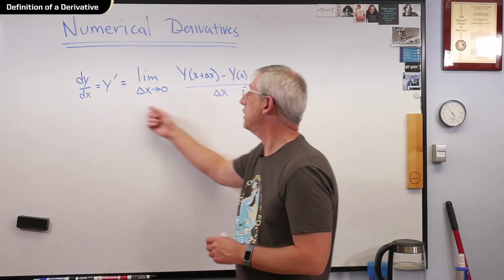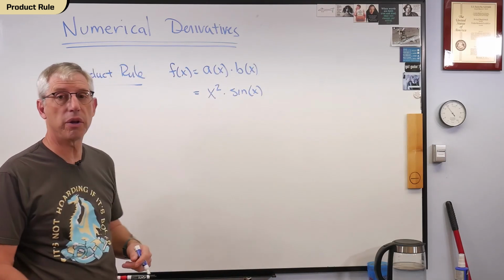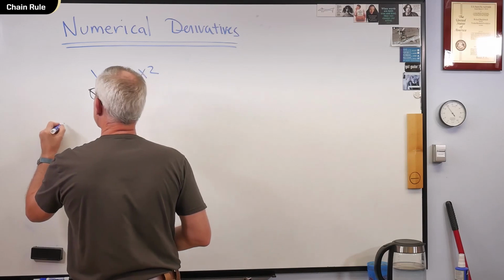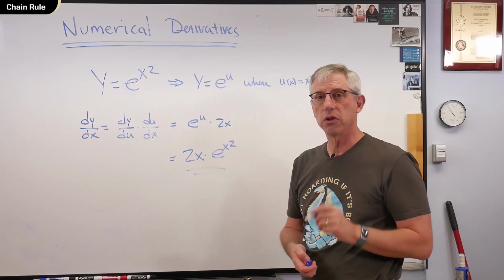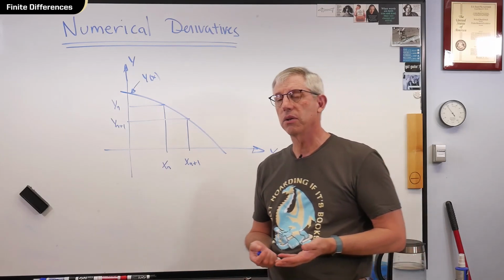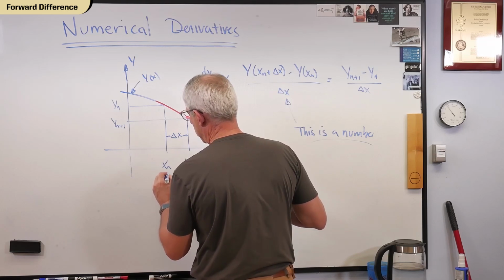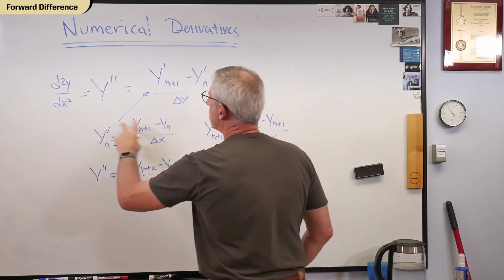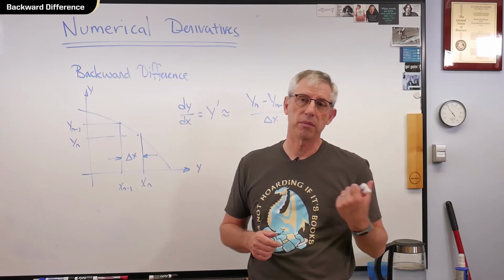ENGT 509 14-1 Numerical Derivatives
How do you find slopes if you don't have a nice closed form equation?  Numerical derivatives (finite differences) are not hard and can be really useful.